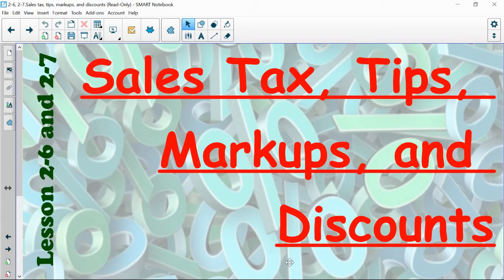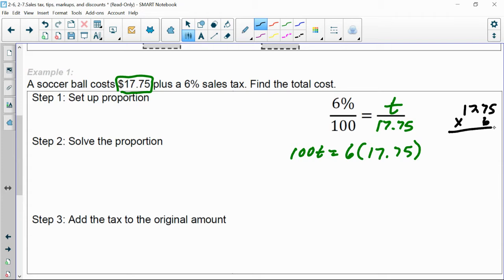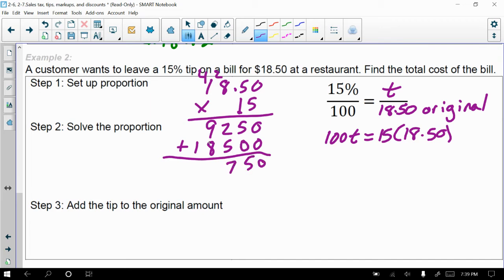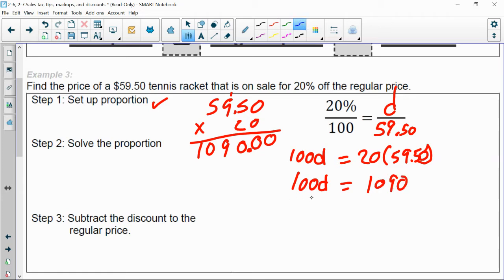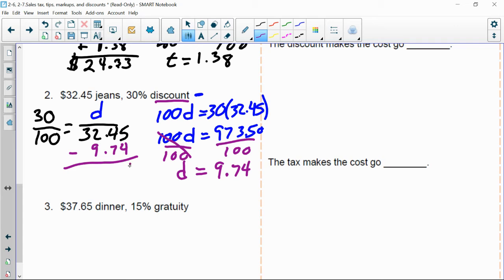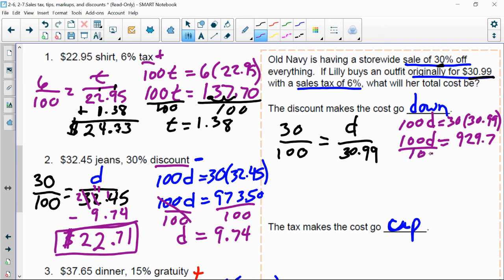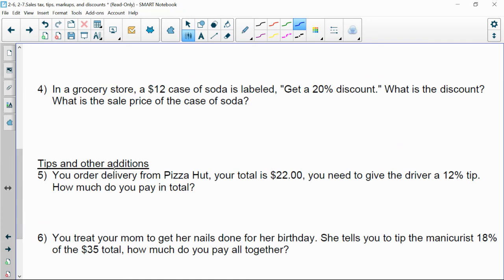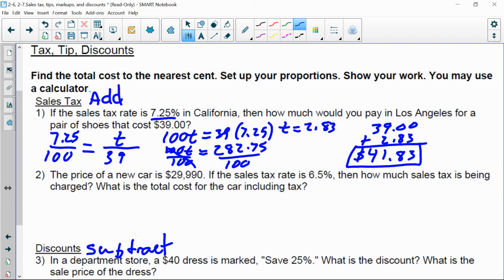Sales Tax, tips & Discounts Day 2